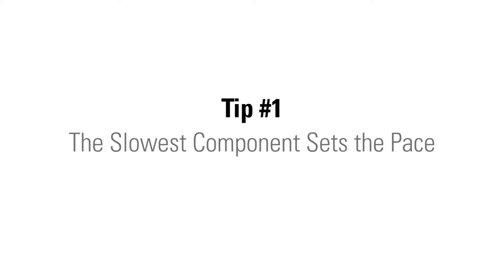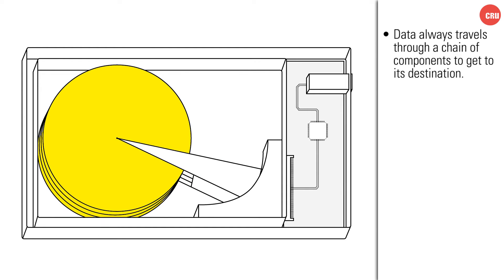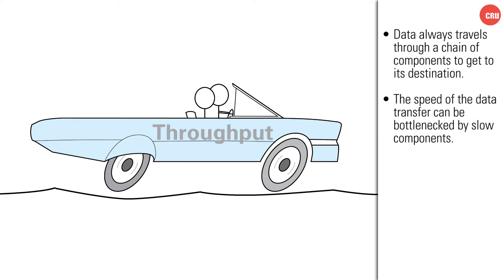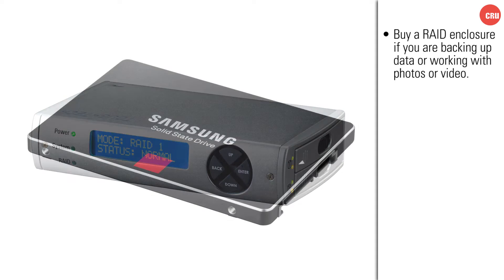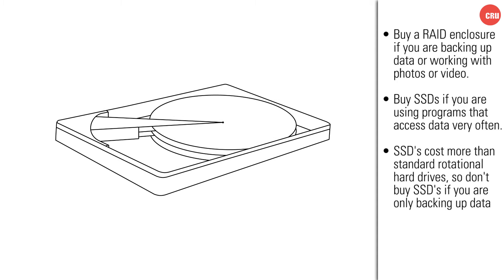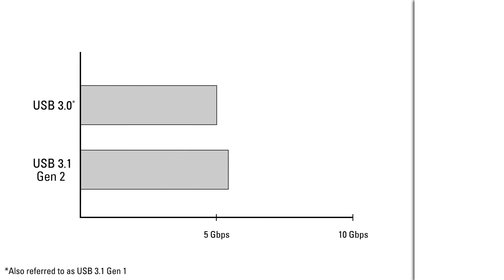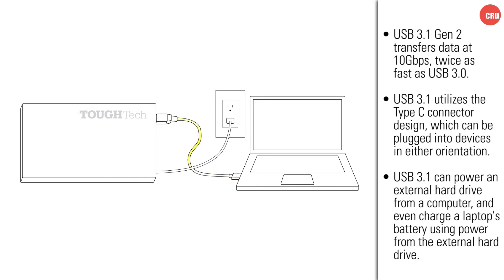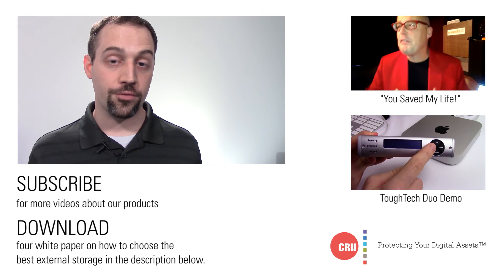How to Find the Best External Hard Drive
How do you find the best external hard drive? We give you three tips on how to choose the right external storage for your needs.

1. The slowest component determines how fast your data transfers will go.
2. What you are using your hard drive for will often determine what kind of hard drive you want to get.
3. Future technology like USB 3.1 and the USB Type C connector will shape future external hard drive technology.

For even more tips, download our white paper!

for quality external storage products.